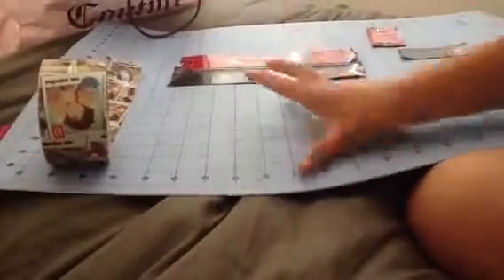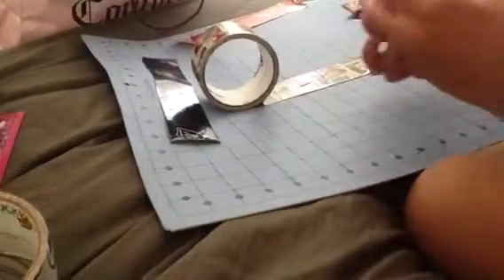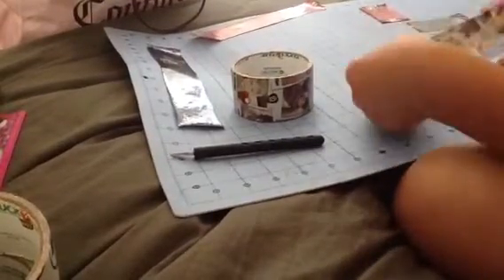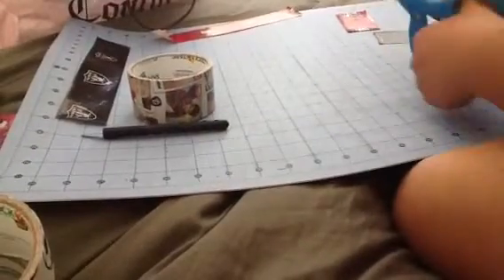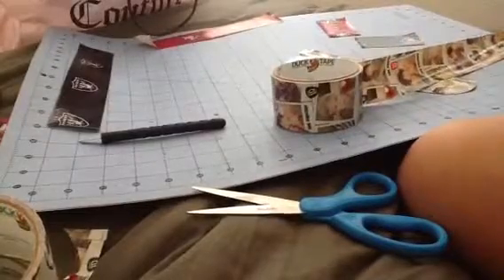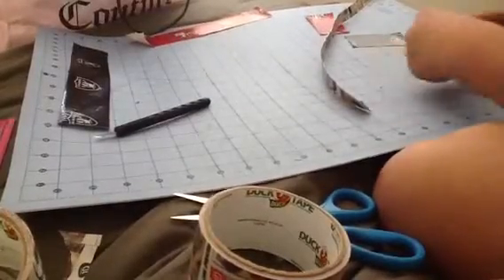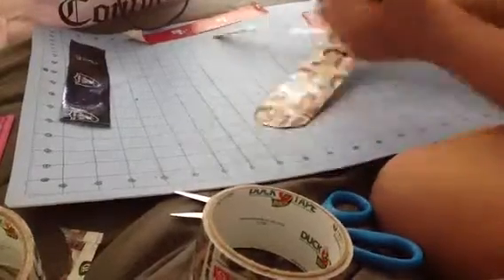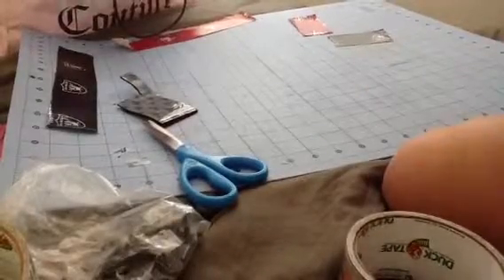How to make a duct tape neck tie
Sorry the angle and hardly seeing what I was doing